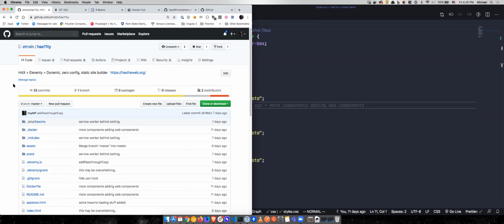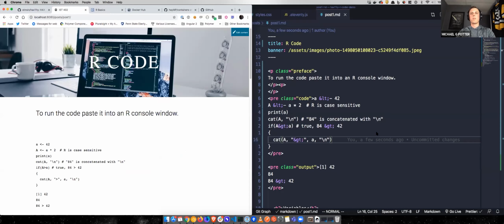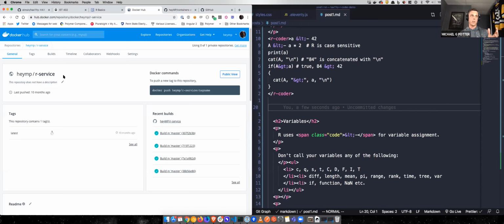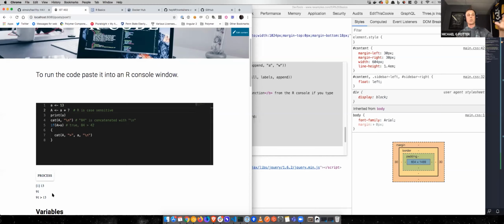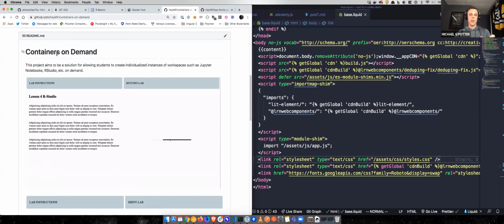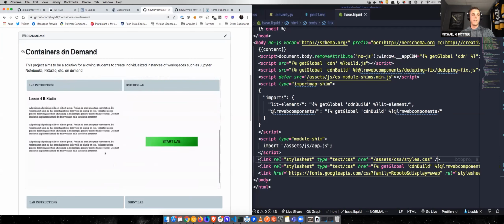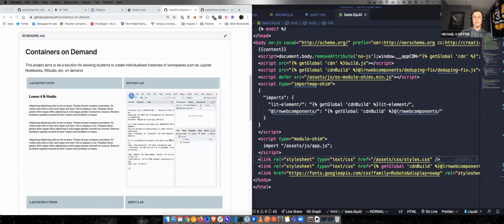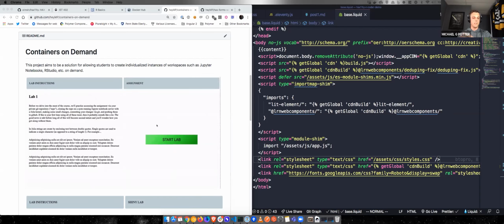HAX 11ty and r-coder update and demo